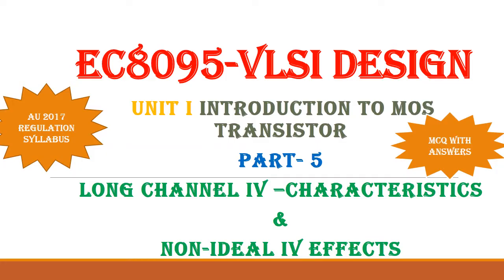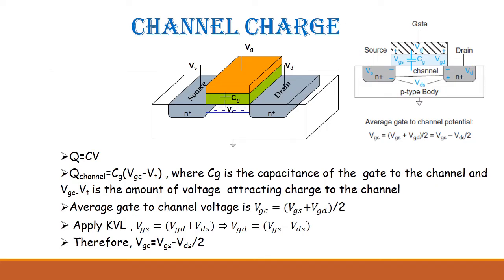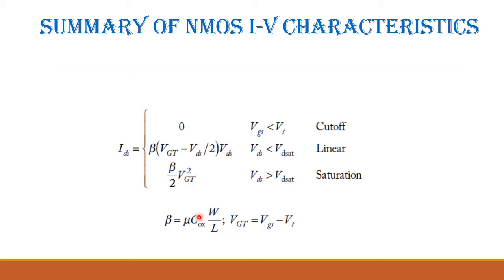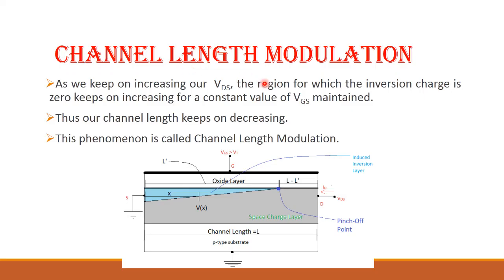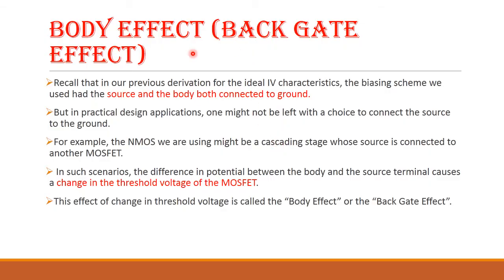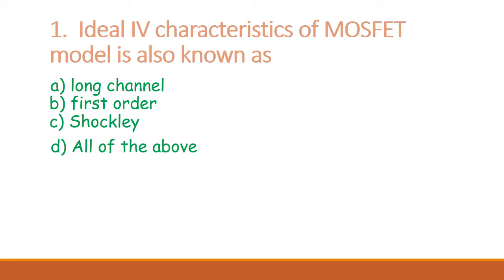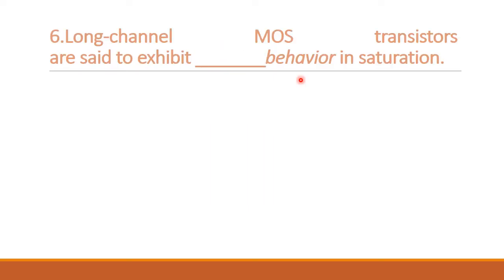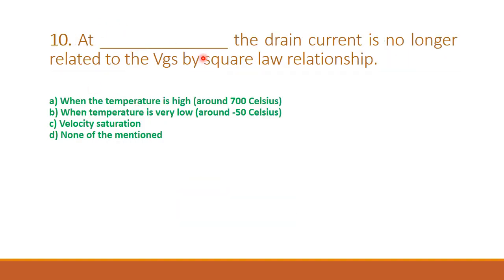EC8095-VLSI Design-IDEAL AND NON-IDEAL IV CHARACTERISTICS-PART-5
THIS VIDEO GIVES A CLEAR IDEA ABOUT IDEAL AND NON-IDEAL IV CHARACTERISTICS IN VLSI DESIGN.IT COVERS ANNA UNIVERSITY SYLLABUS WITH MCQ AND ANSWERS .